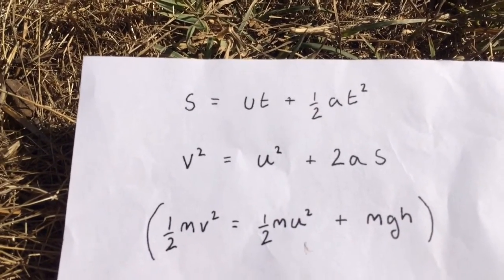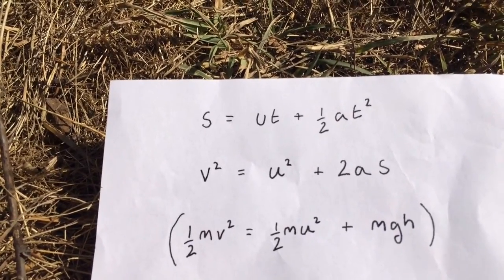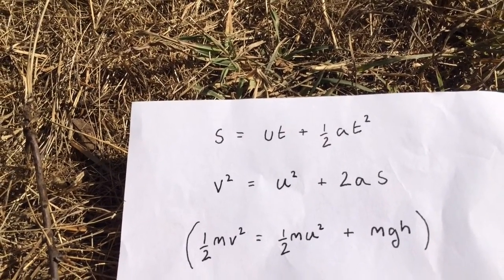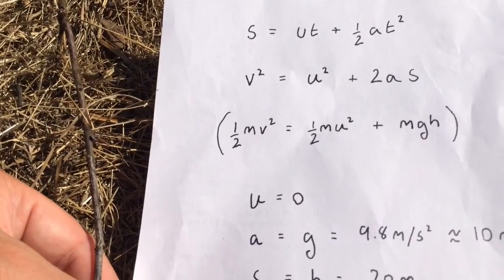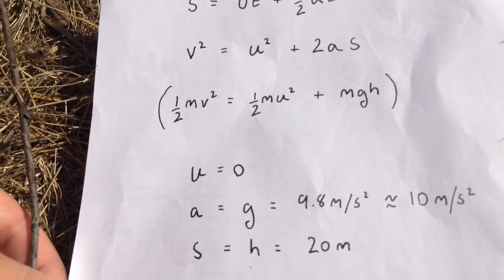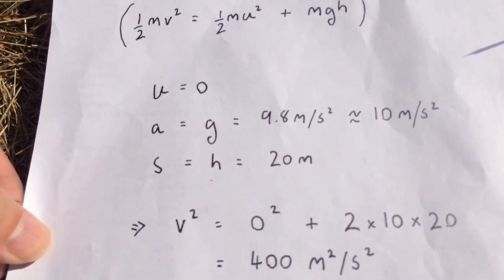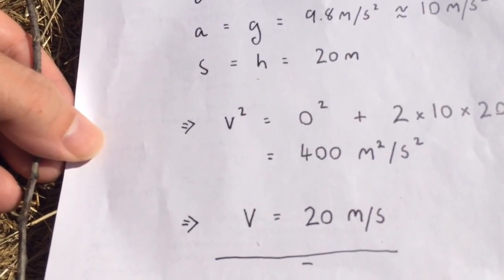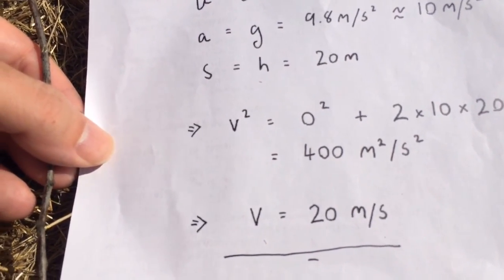Physics on Herm Revisited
Prof Michael Merrifield on vacation again, back at the hole in the cliff on Herm, figuring out how fast was the rock travelling when it got to the bottom. Or "why Brady makes the videos."